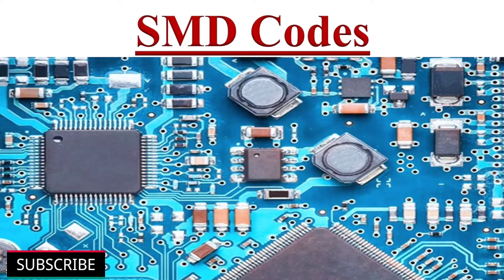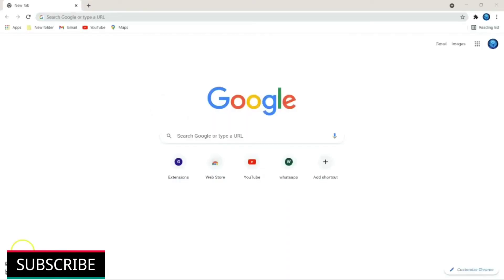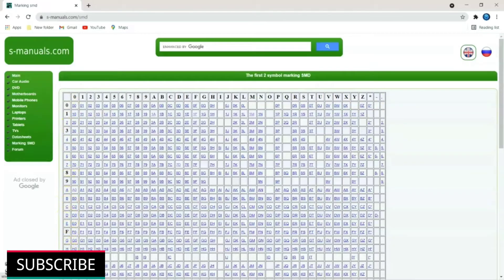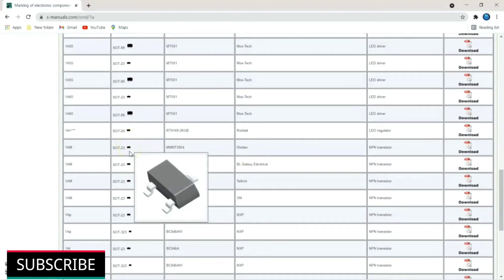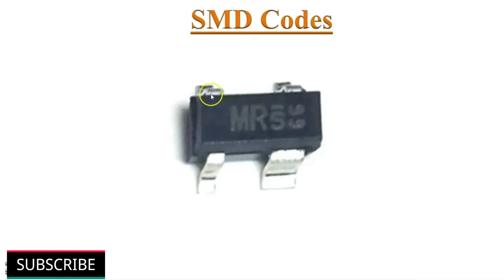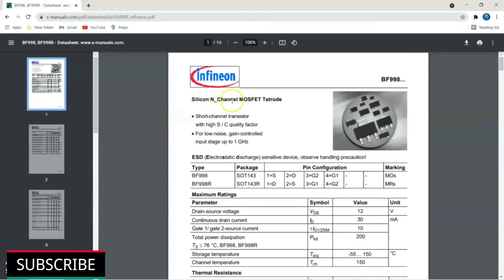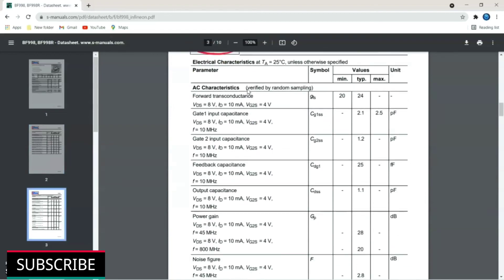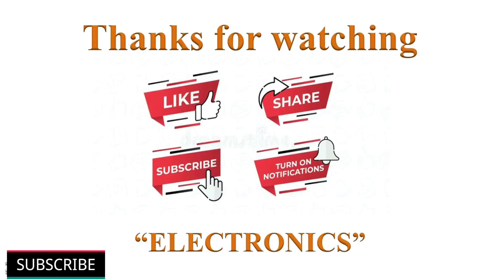SMD Components Codes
In this video How to decode SMD Component codes and How to Identify Smd Components by codes printed on their surface has been explained with examples.

How to decode codes of SMD Components?
SMD components are available in various packages like SOT, SOIC, PLCC and etc..., To identify a particular SMD device, First, identify the package style and note the ID code printed on that device.
on the left-hand side you will get the list of links, Just click on marking SMD, This will open a chart of SMD marking components, Just click on the respective code it will open the list of components marked with that code, Click on datasheet download to view the datasheet of SMD component.

S-manuals.com :In this website, you will get all the information regarding SMD components codes, you can download a pdf of the datasheet at free of cost. This website home page shows electronic devices like laptop, printer and etc..., You can get service manuals here.

If you want to know any other details about the SMD component, Just search in google with its part number.

This video will be helpful to all students of science and engineering and working professionals in understanding SMD components.

SMD markind code
SMD Components identification
SMD transistor code
SMD MOSFET code
SMD Diode code
SMD FET code

Timestamps for various topics covered in this video are as follows:

0:34 SMD Components packages ,
1:08 Example-1 (Identification of SMD Transistor),
4:01 Example-2 (Identification of SMD MOSFET).